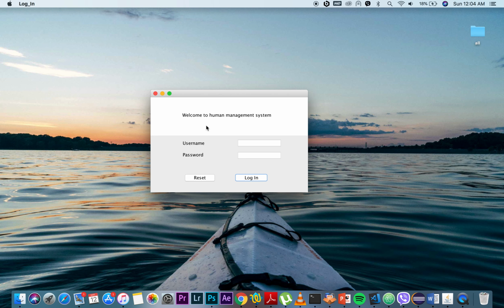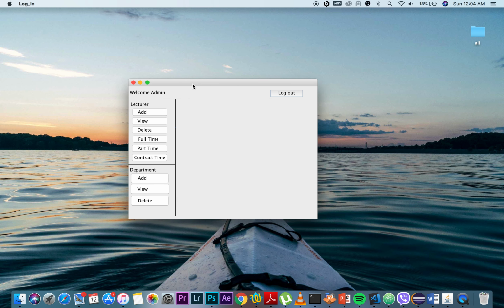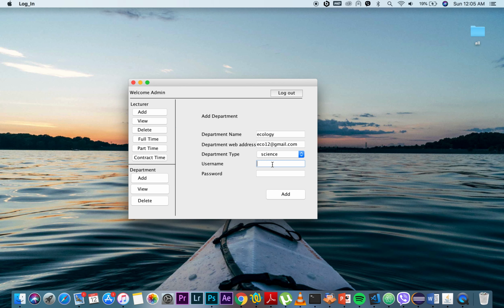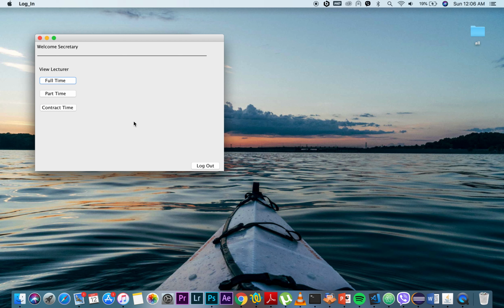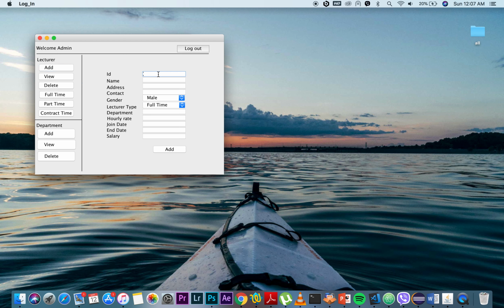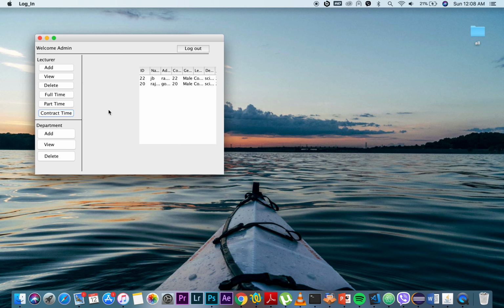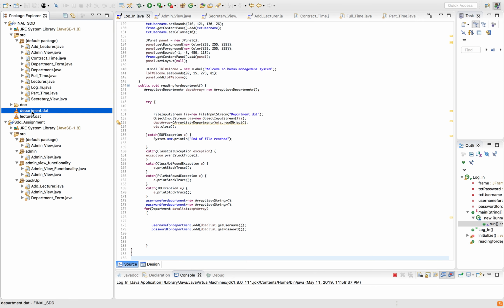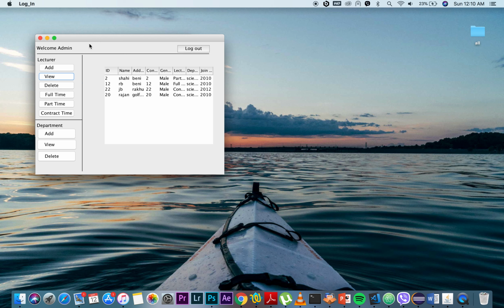sdd video file